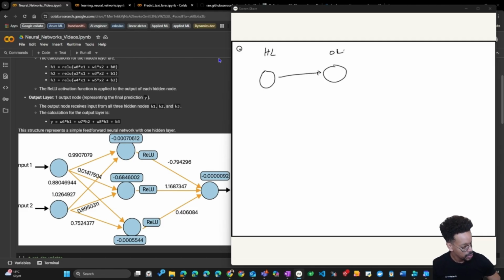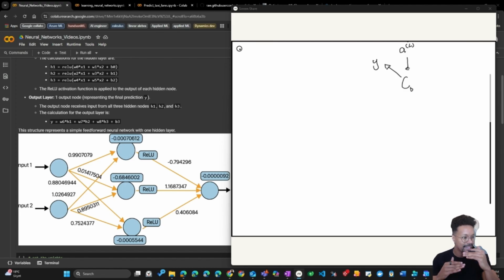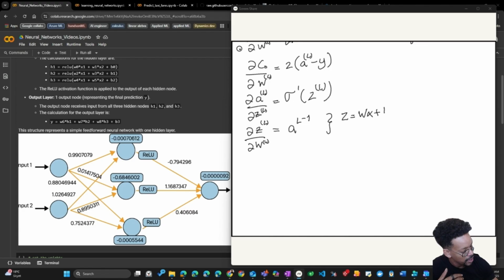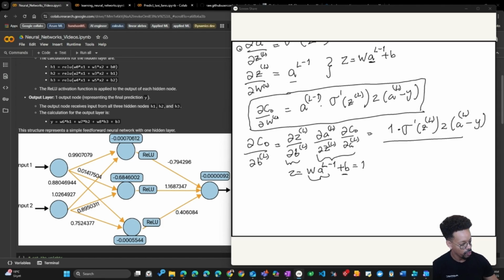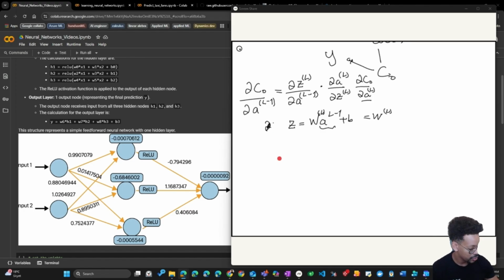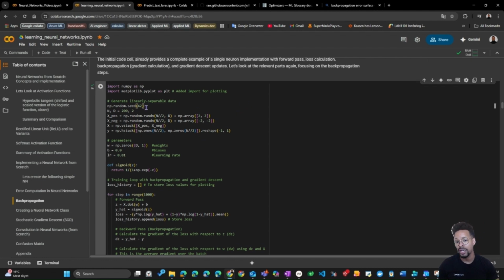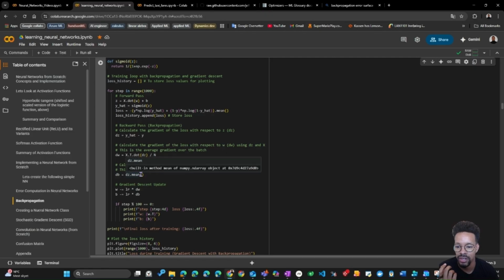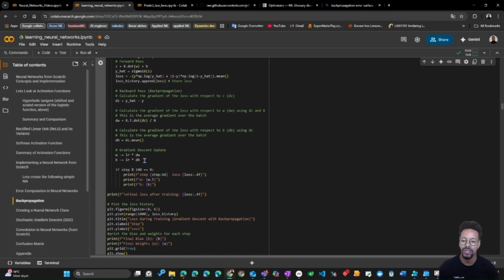Backpropagation Explained: Step-by-Step in Google Colab (2025) - How machines learn!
Understand backpropagation from scratch—clearly, visually, and with runnable Google Colab code. In this beginner-friendly deep dive, we demystify gradients, the chain rule, and how neural networks actually learn by updating their weights.

The big picture: forward pass → loss → gradients → weight updates

Chain rule intuition (no scary algebra): how small changes flow backward

Gradients for common activations (ReLU, Sigmoid) and Softmax+Cross-Entropy

Gradient descent, learning rate, and why vanishing/exploding gradients happen

Practical tips: initialization, normalization, and debugging bad gradients

What’s in the Colab demo

Manual backprop on a tiny 2-layer MLP (NumPy) vs. autograd (Keras/PyTorch)

Side-by-side checks to verify your gradients numerically

Mini experiments: learning rate sweeps and gradient flow visualizations